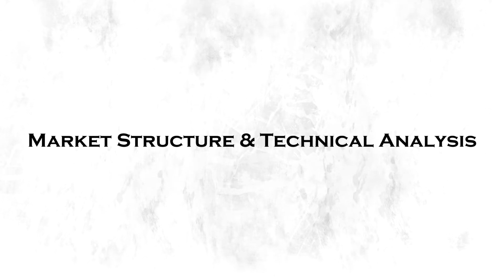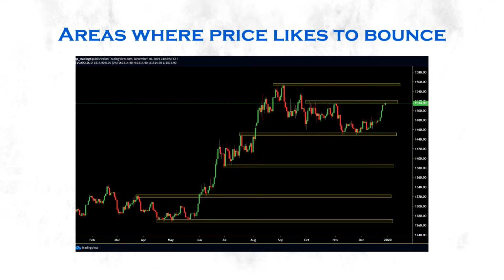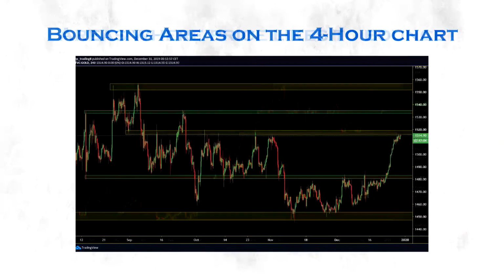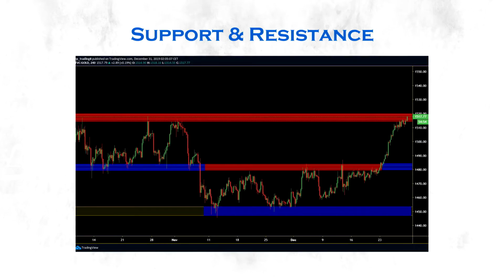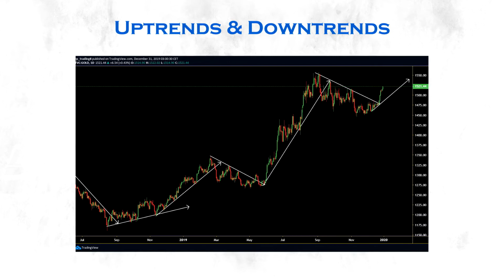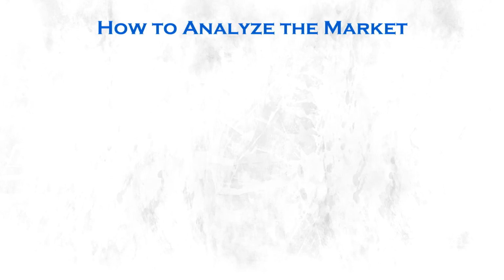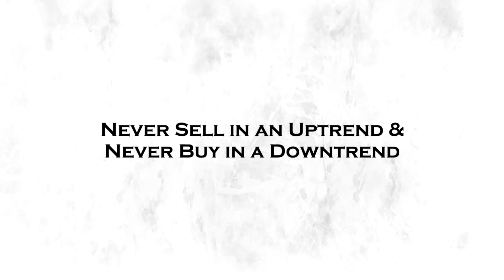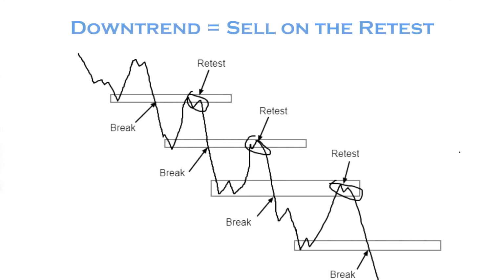Ge.Chap1 - MS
Chap 1 - Market Structure